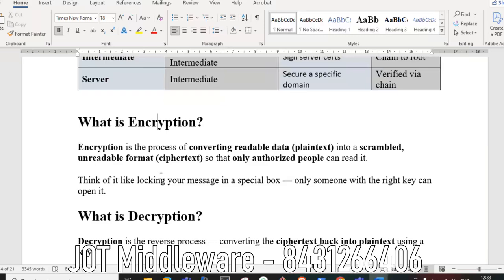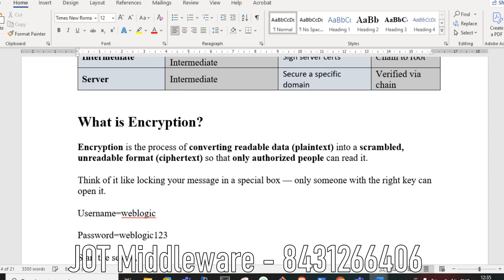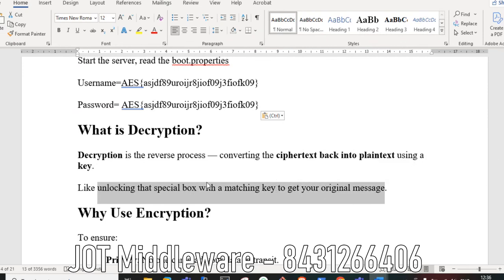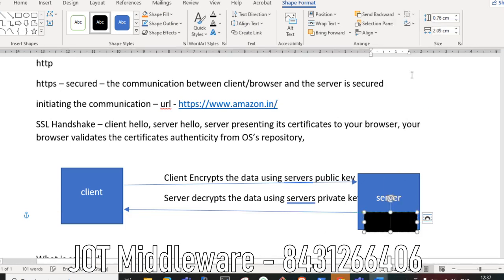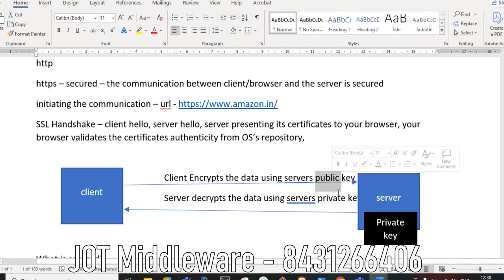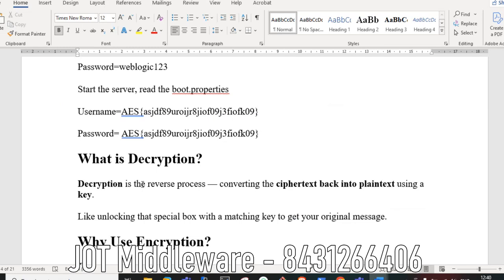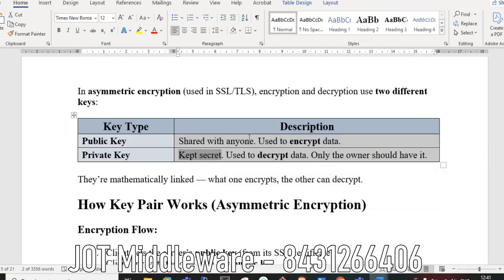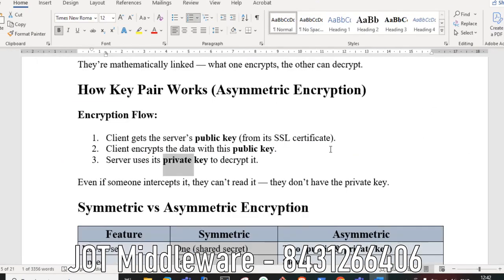2. Interview Question Explained - What is Public & Privake Keys? How Encryption & Decryption works?